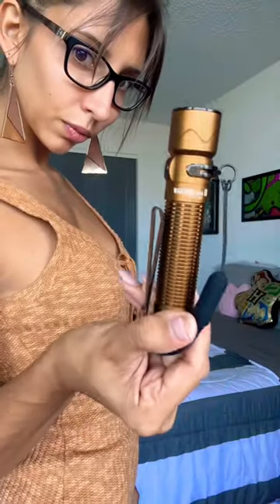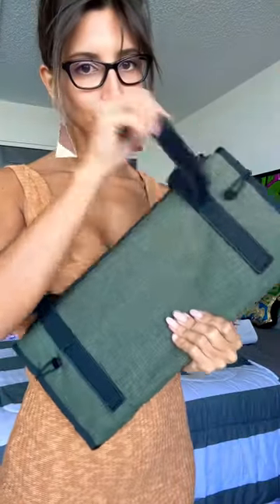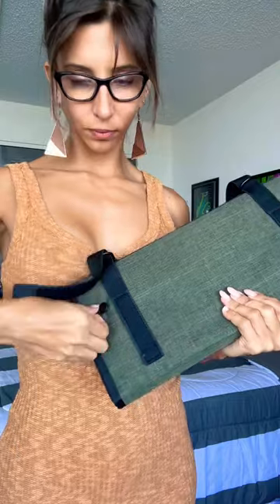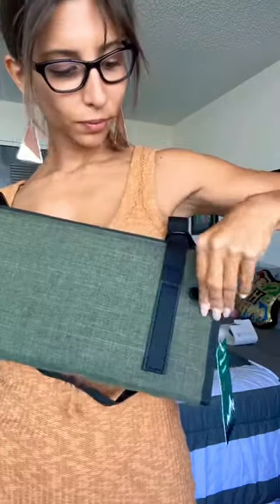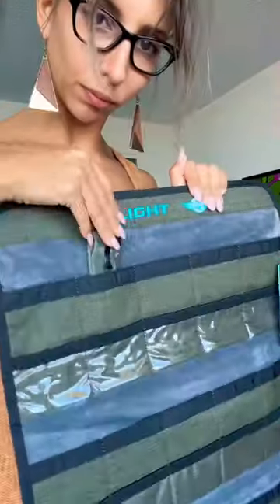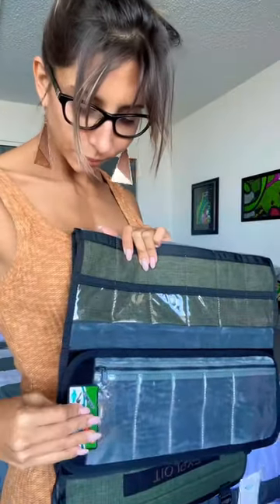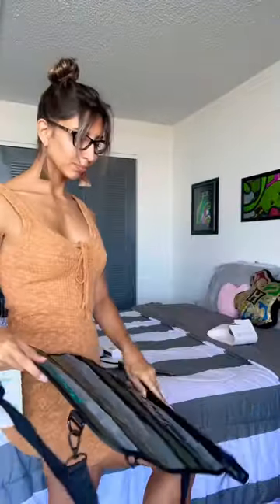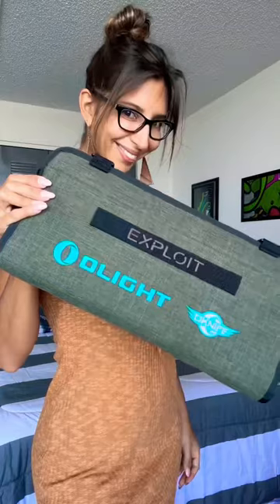Olight Exploit Knife Bag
Welcome to EDC Bites! Short videos of some sweet products.
Featuring: Olight Exploit Knife Bag

Help me spread some love this Valentine’s Season:
*All commissions earned from this video will be donated to charity*

Code: LTD10